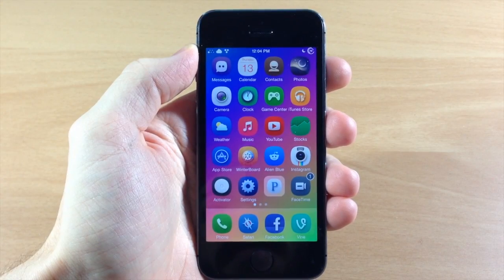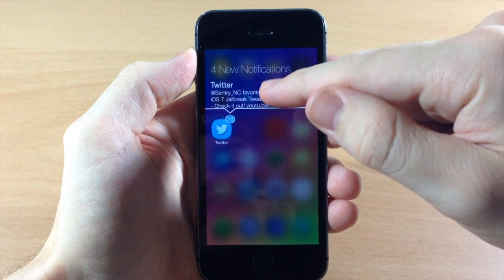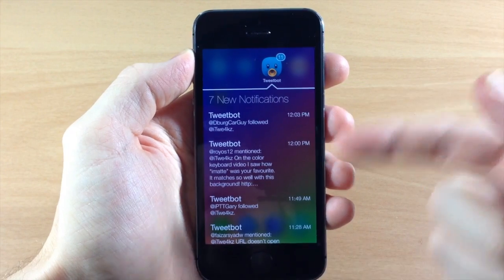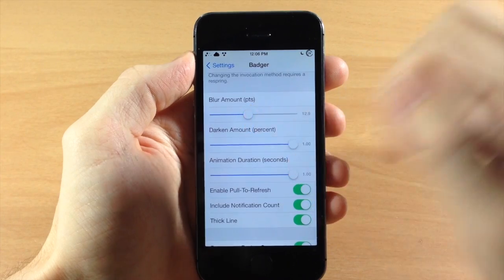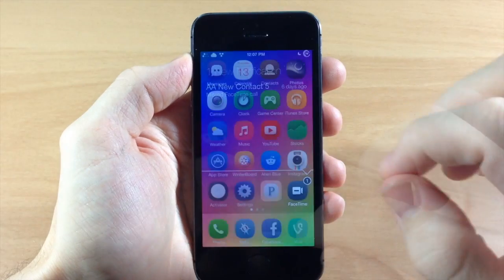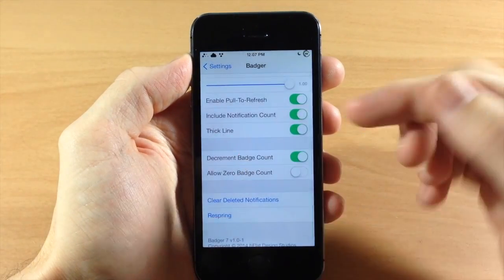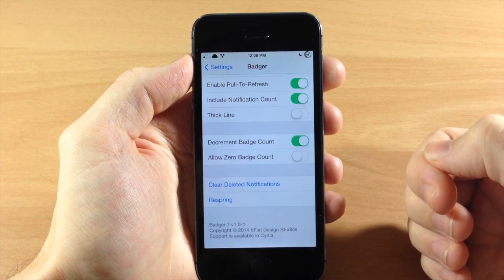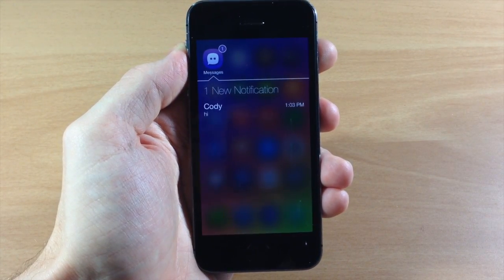iOS 7 Jailbreak Tweak: Badger 7